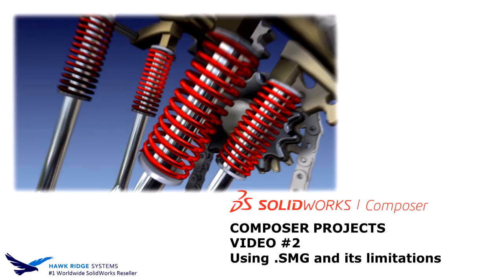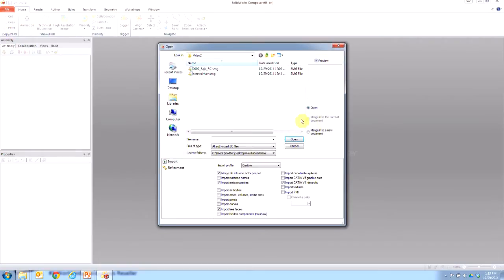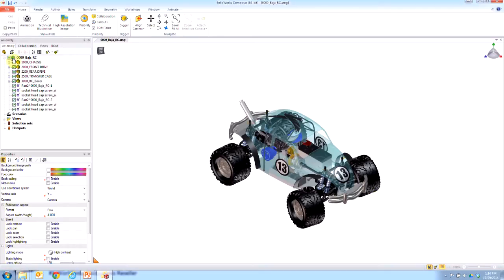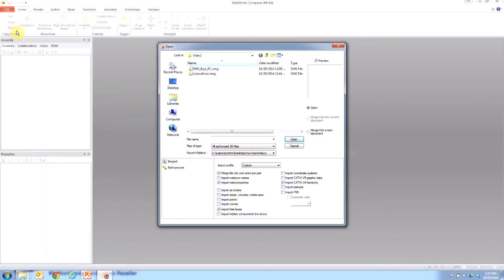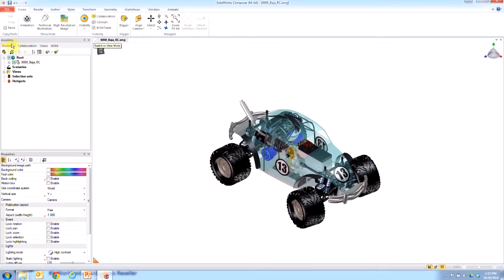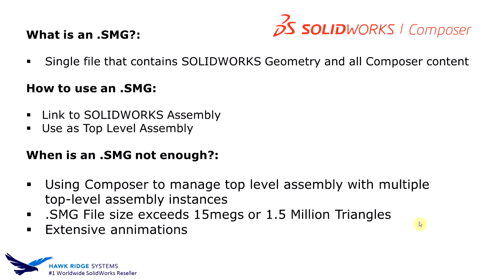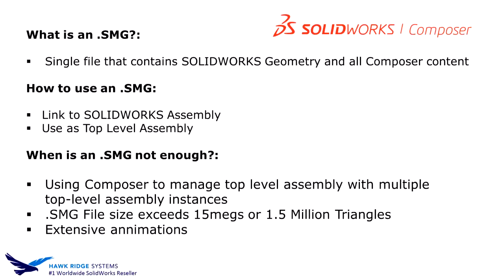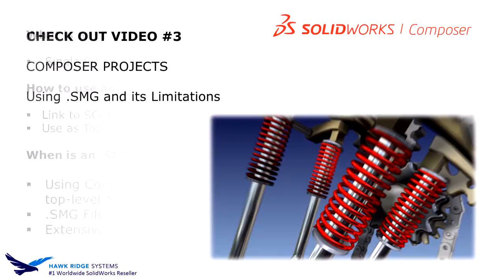SOLIDWORKS Composer: Using SMG Files and Their Limitations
Composer .SMG files offer a convent way to house all SOLIDWORKS models and instructional content in a single file.